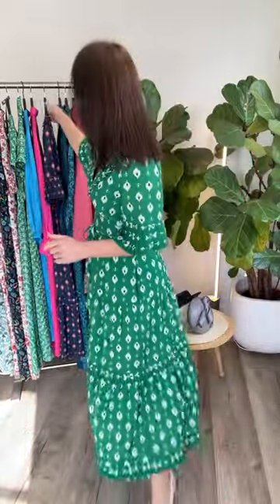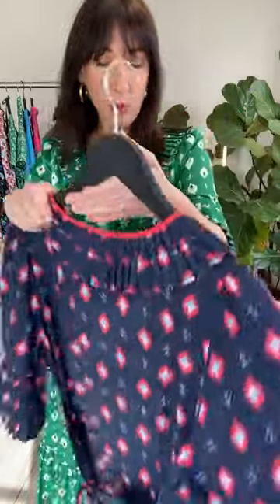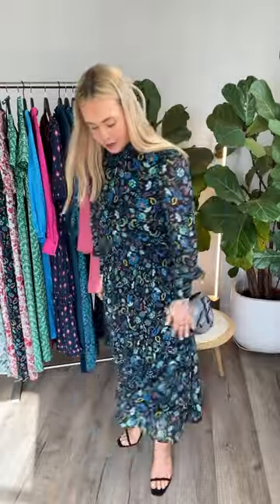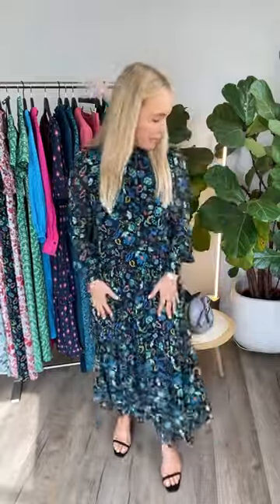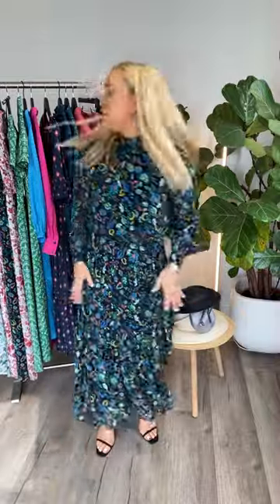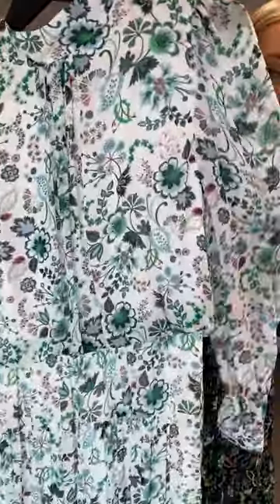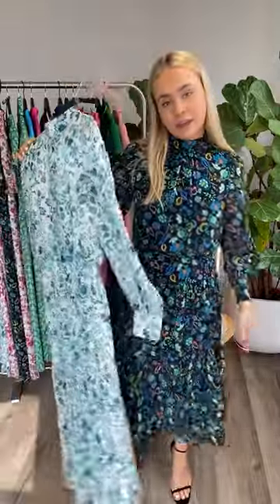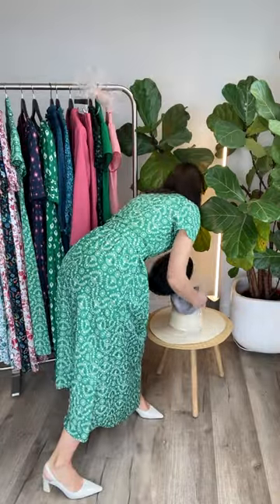Occasion Wear Focus - Cefinn Styling Video with Samantha